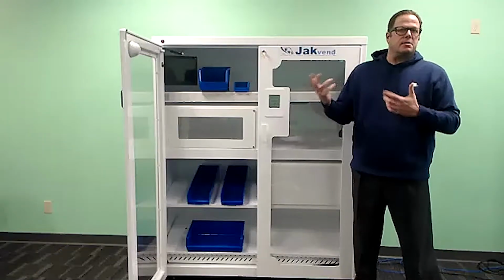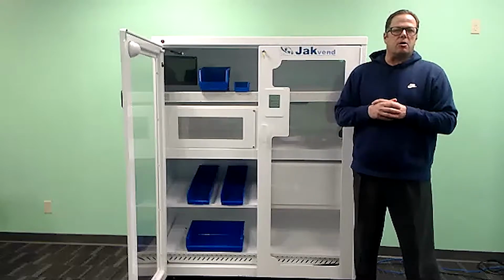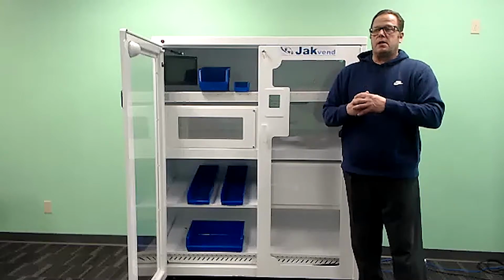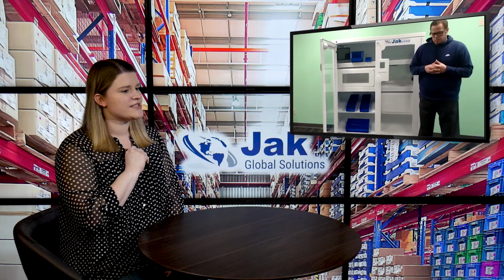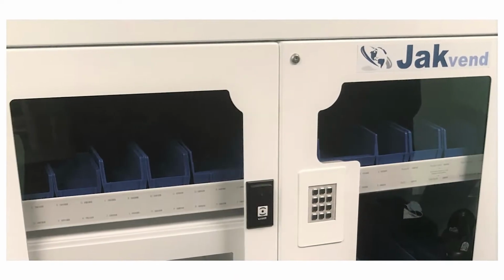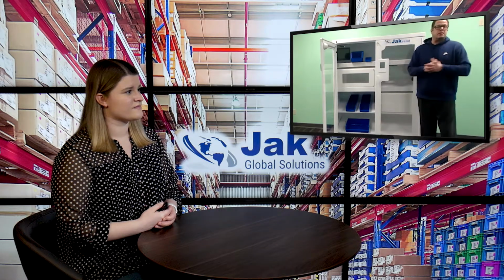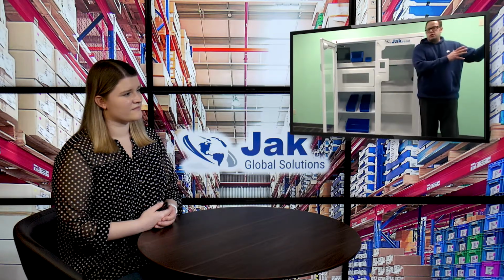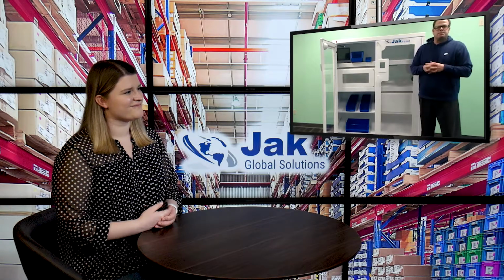Dramatically Reduce Your Vending Costs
Jak-Vend is our game-changing, state-of-the-art industrial vending machine that will dramatically reduce your cost of vending.